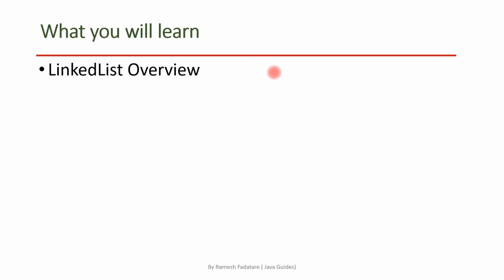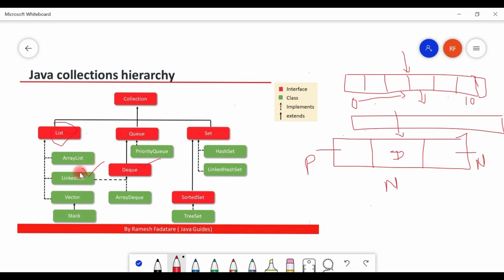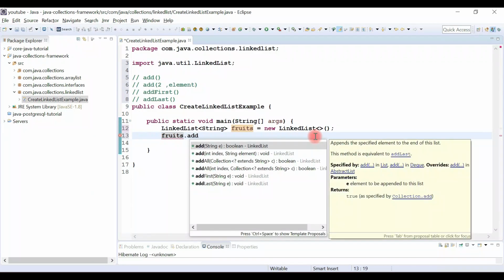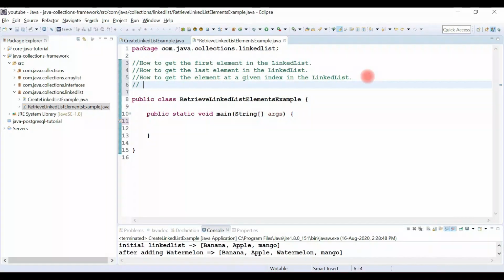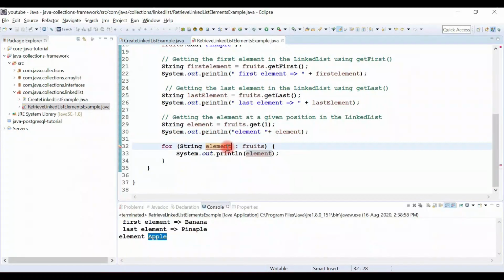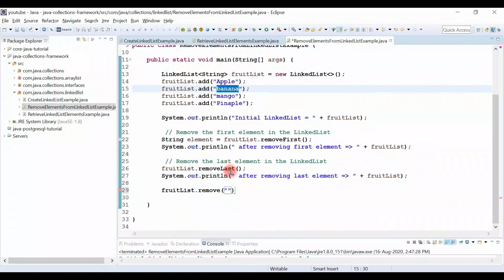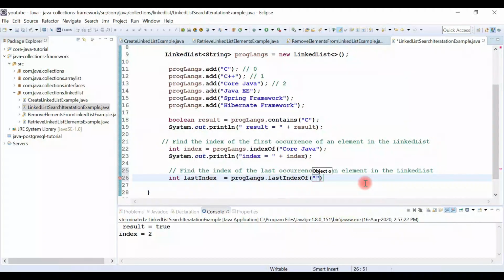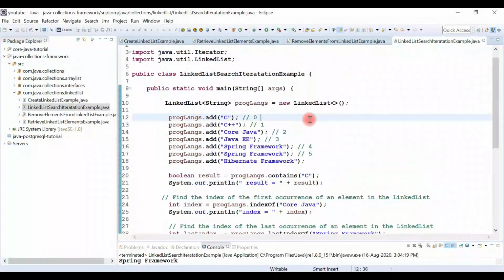Java LinkedList with Coding Examples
Java LinkedList is a doubly-linked list implementation of Java’s List and Deque interfaces. It is part of Java’s collections framework.

The important points about Java LinkedList are:
- Java LinkedList class can contain duplicate elements.
- Java LinkedList class maintains insertion order.
- In the Java LinkedList class, manipulation is fast because no shifting needs to have occurred.
- The LinkedList class implements Queue and Deque interfaces. Therefore, It can also be used as a Queue, Deque, or Stack.
- Java LinkedList is not thread-safe. You must explicitly synchronize concurrent modifications to the LinkedList in a multi-threaded environment.